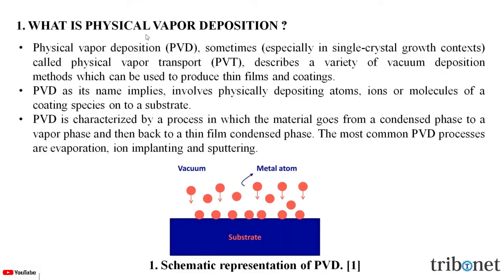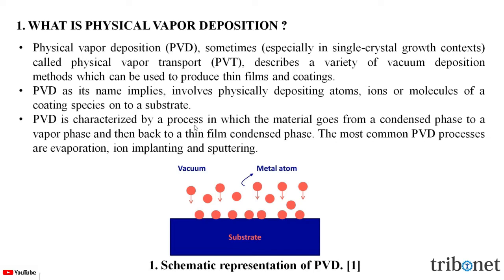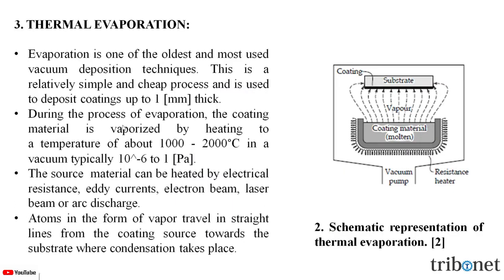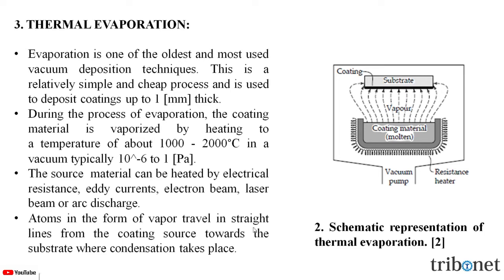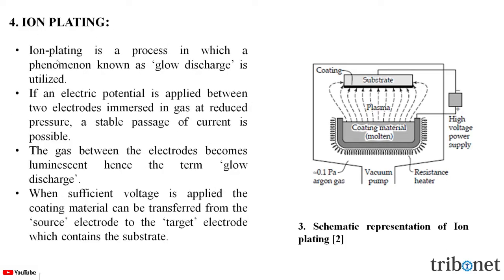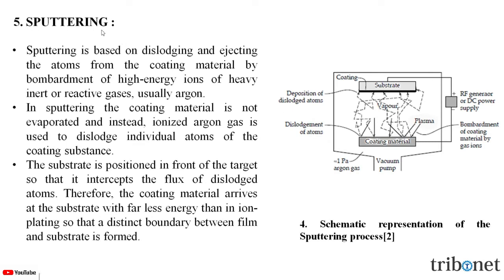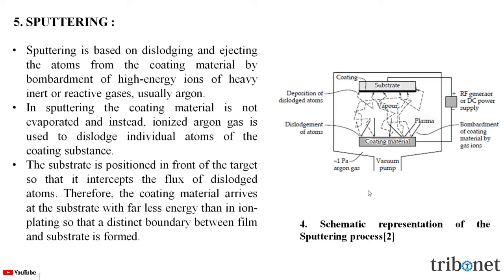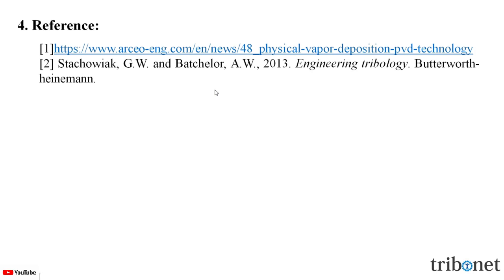Physical Vapour Deposition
In this video, the information on the Physical vapor deposition process is explained.
The topics covered:
1. Introduction to PVD.
2. Common PVD process.
3. Thermal Evaporation.
4. Ion plating.
5. Sputtering.